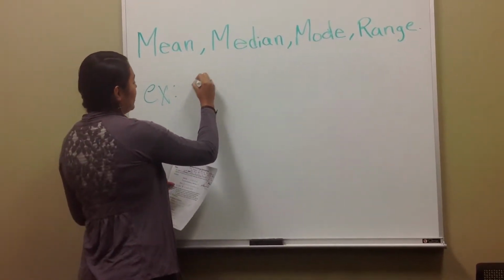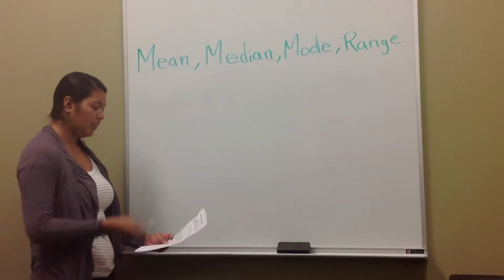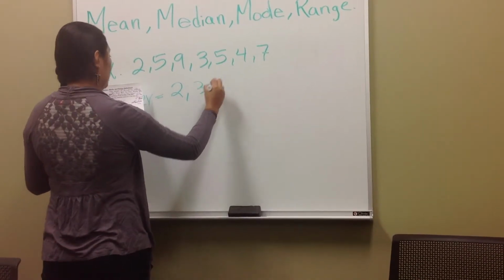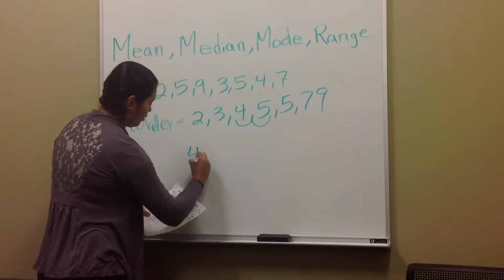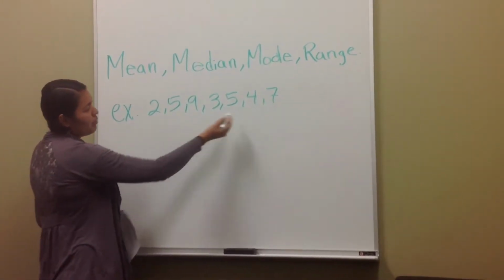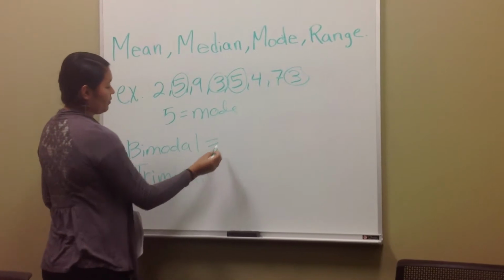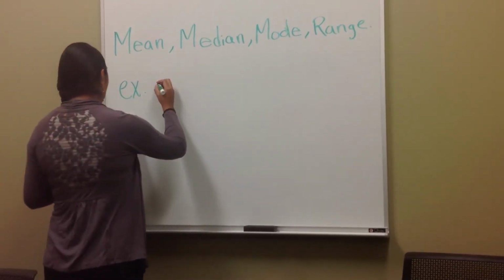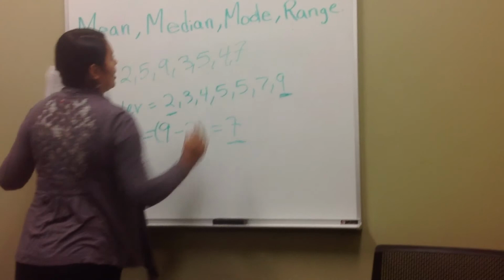JanetSanchezflip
mean, median, mode, range flipped assignment for Professor Garza